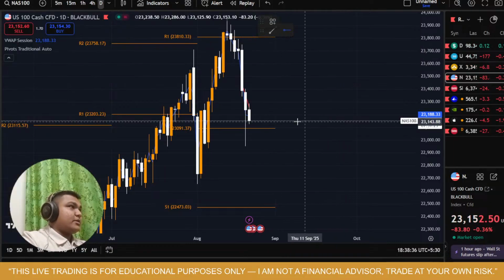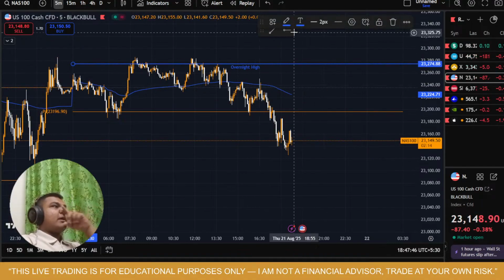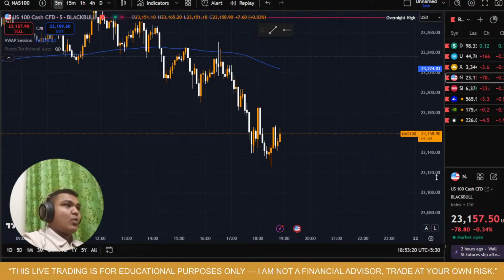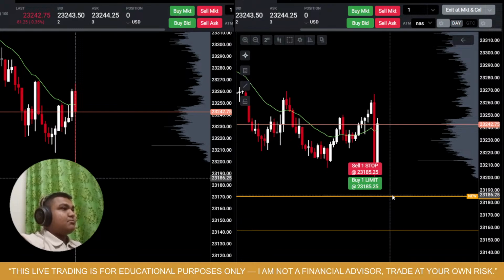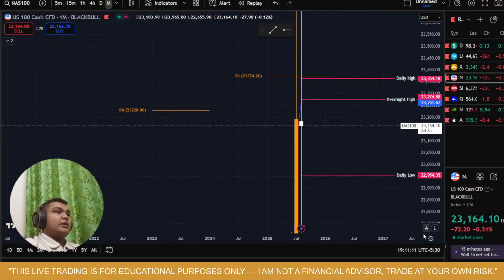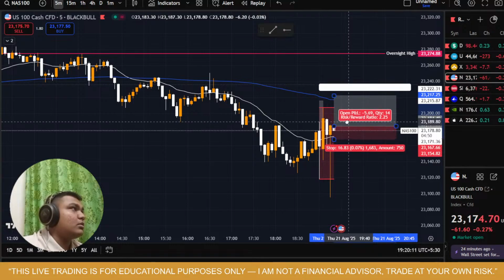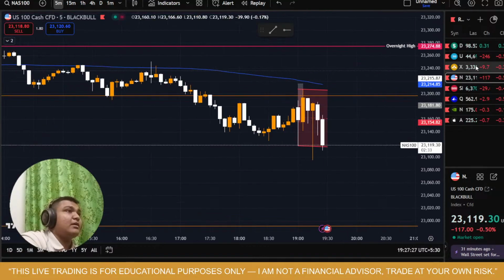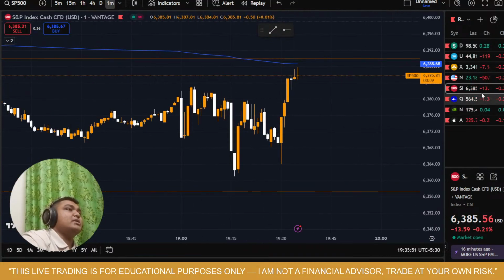21-August-2025 || LIVE Trading NASDAQ/XAUUSD Futures || ProfitX_Official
ProfitX Official 📈🔥
Welcome to the official channel of ProfitX – your hub for trading education, market insights, and real trading journeys.

Here you’ll find:
✅ Shorts with quick trading tips & hacks
✅ Educational videos on Forex, Futures & Crypto
✅ Real trade breakdowns and strategies
✅ Motivation & mindset for consistent trading

We’re not just about showing trades – we’re about building disciplined, profitable traders. Whether you’re a beginner or experienced, this channel will help you level up your trading game.